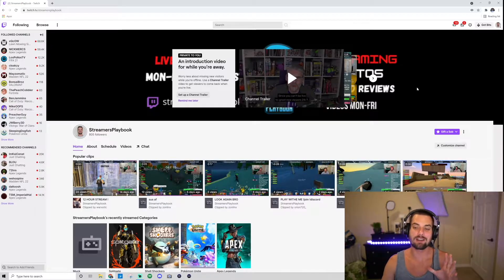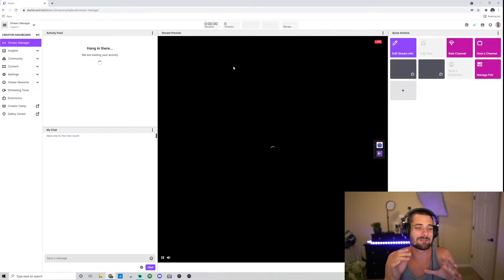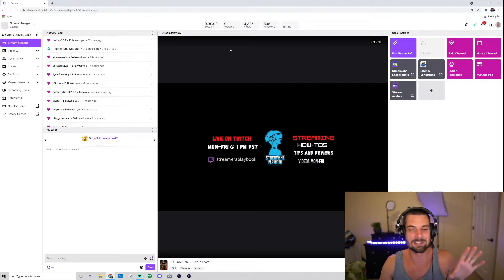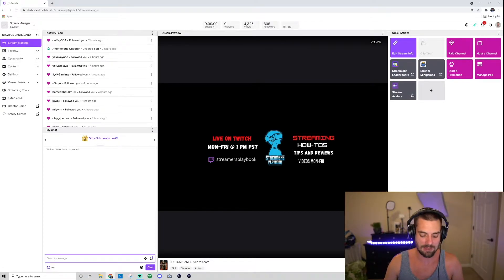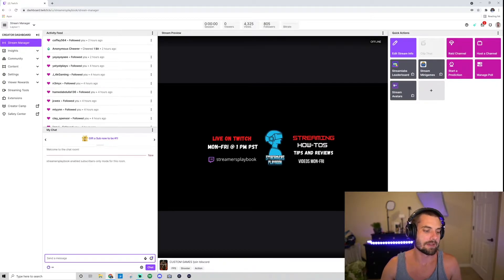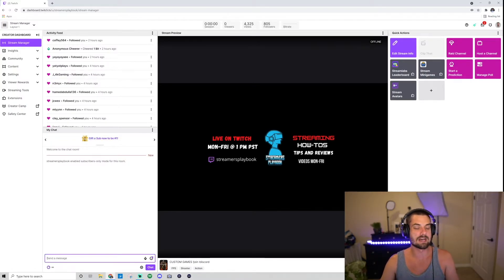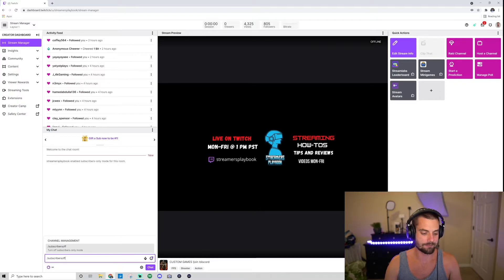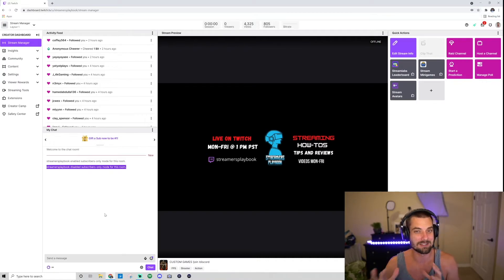How To Enable Subscribers Only Mode On Twitch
In this video I will show you how to enable subscribers only chat. Easy and simple tip to make your streams come true!